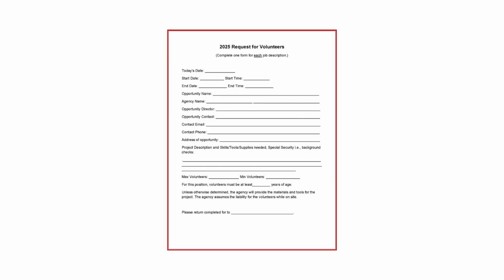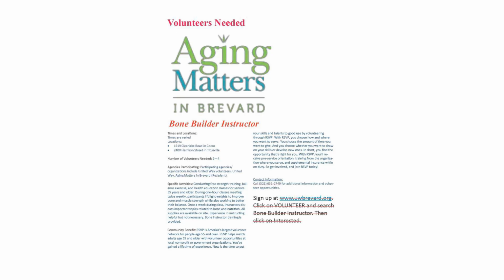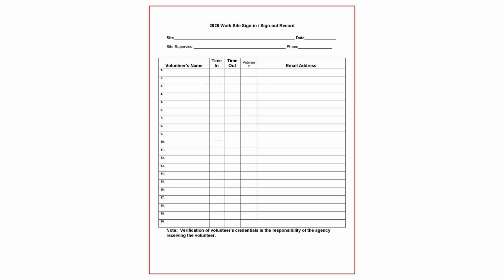Volunteer Program Process Procedures